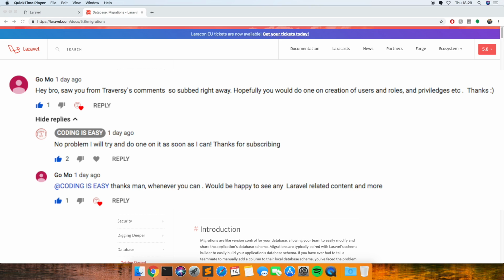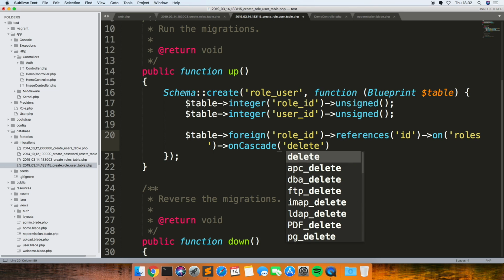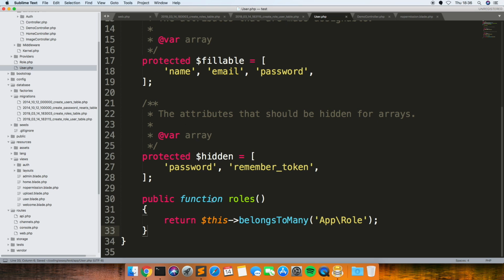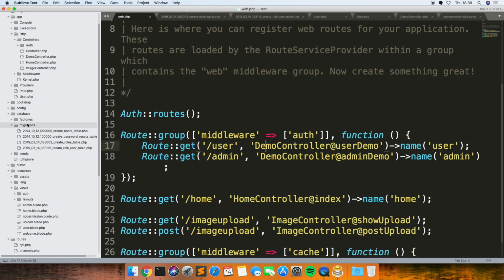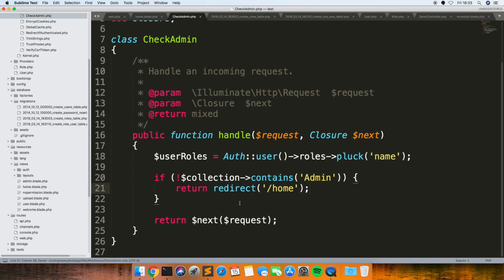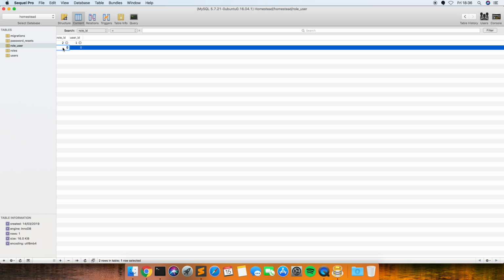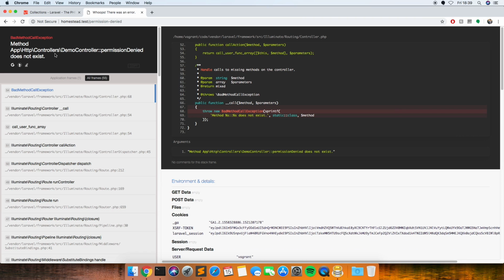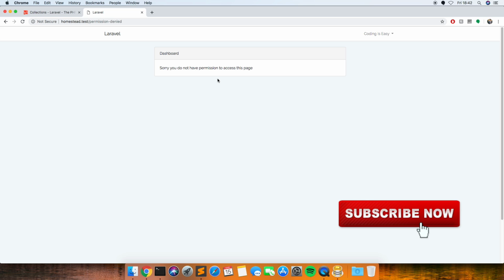𝐋𝐀𝐑𝐀𝐕𝐄𝐋 ROLES and PERMISSIONS + ADMIN AREA - EASY LARAVEL TUTORIAL - Part 1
Laravel 5.8 / Laravel 6 / laravel 7 / Laravel 9 Roles & Permissions tutorial.

Create roles, permissions and an admin area in Laravel with this easy tutorial.

- Create Role models which define what name the role has
- Create middleware to protect certain routes from being accessed
- Add checks to controller methods to prevent access by unauthorised users

In a future video I will show you how to create an admin UI where you can assign users permissions and roles.

Join Coinbase using my link and get free crypto (you can transfer your crypto for free from Coinbase into Coinbase pro):

Get $200 free Digital Ocean credits to run your projects on a real server for free. You can cancel before the credits expire and pay nothing!